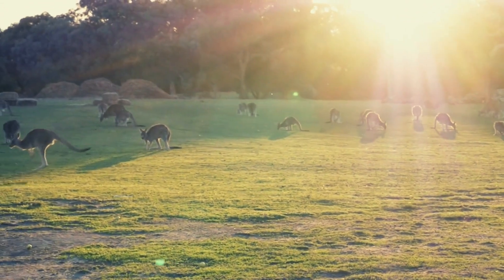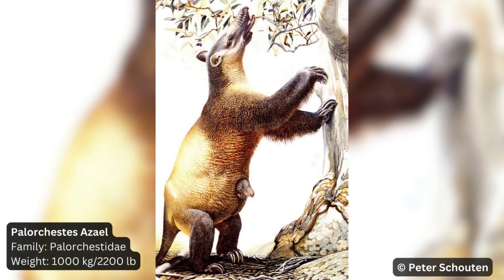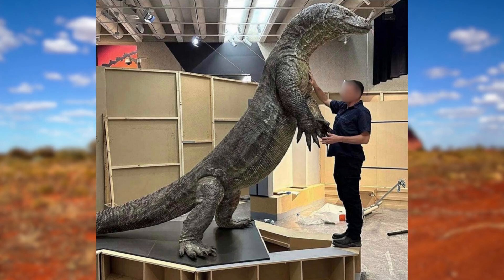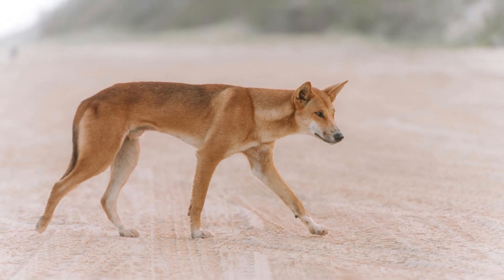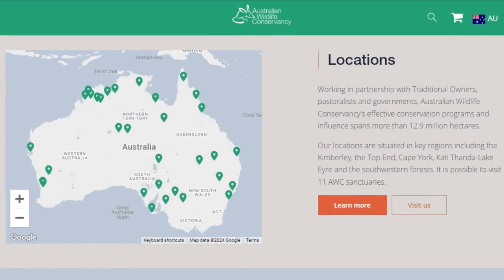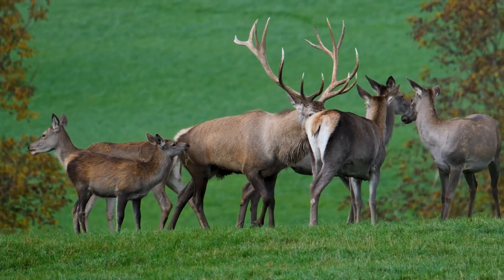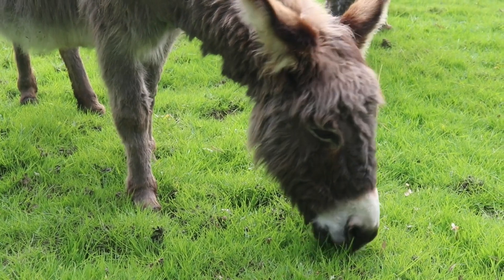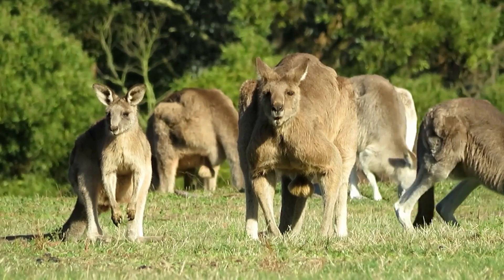REWILDING AUSTRALIA: Restoring the Australian Serengeti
This video will show you what Australian ecosystems looked like when humans arrived, showcasing the extinct megafauna of Pleistocene Australia. It'll also look in to the best example of an  'Australian Serengeti' that can still be seen today. And finally what Australia could look like after some rewilding and megafauna introductions. Exploring the potential for Pleistocene Rewilding in Australia.

If I have inadvertently failed to provide proper credit or if you prefer that your images not be featured here, kindly get in touch with me, and I will promptly offer attribution or remove them as per your request.